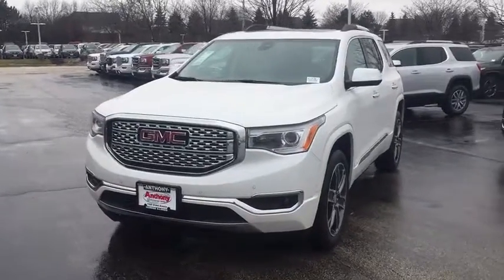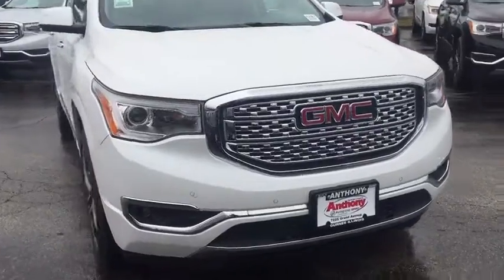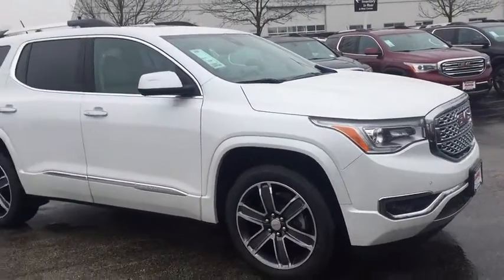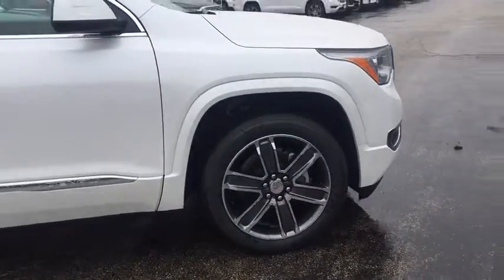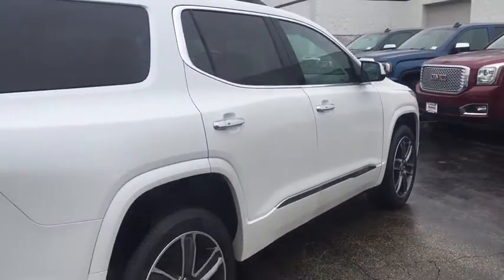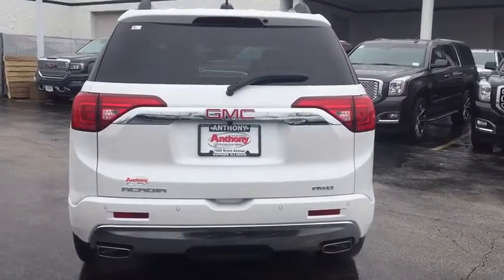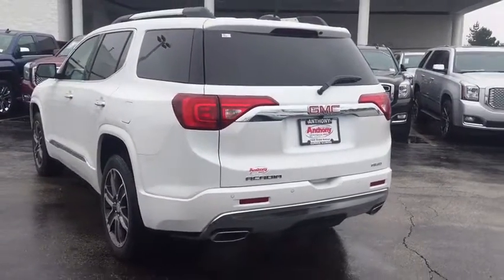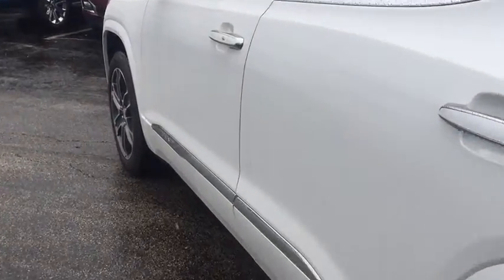2017 GMC Acadia Gurnee, Waukegan, Kenosha, Arlington Heights, Libertyville, IL G287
The all-new 2017 GMC Acadia mid-size SUV is designed to make a lasting impression. Its bold, sculptural lines, advanced technologies and refined details are the mark of Professional Grade engineering. A premium driving experience awaits you in the 2017 Acadia mid-size SUV. Available French-stitched seats emphasize comfort with refined, soft touch materials and real aluminum trim throughout the cabin. Up to 7 passengers fit with comfort and ease thanks to premium seating and easy access to the 3rd row and with Acadia’s fold-flat 2nd and 3rd row seats you can make room for large hauls. Innovations like the available 8-inch diagonal Color Touch Radio with IntelliLink and touch display make your drive an inspired experience. Additional features include Keyless Open and Start, Apple CarPlay and Android Auto compatibility, 5 USB ports, Available IntelliLink with navigation, and 4G Wi-Fi Hotspot. A Tow Vision Trailering system makes hitching easier by employing an advanced rear-vision camera with dynamic guidelines to help you line up the Acadia SUV’s hitch with the trailer, as well as provide you with views of the trailer while driving. Acadia’s performance is powered by a standard 194-hp 4-cylinder engine and a 6-speed transmission with advanced stop/start technology. Upgrade to the available 3.6L V6 engine with Active Fuel Management and an estimated 310 horsepower for the more heavy-duty tasks. Acadia features Traction Select, an available drive mode selector, which lets the driver switch between All-Wheel Drive (4X4), Off-Road (AWD Only), Snow, Sport, and Trailer/Tow (if equipped) modes. Available safety features include side blind zone alert, rear cross traffic alert, rear park assist, and a standard rear vision camera.